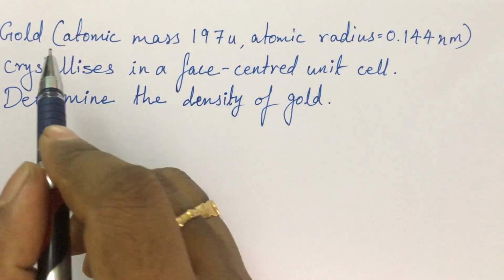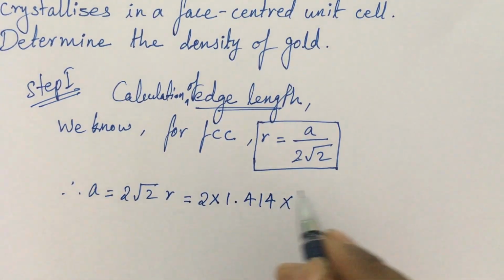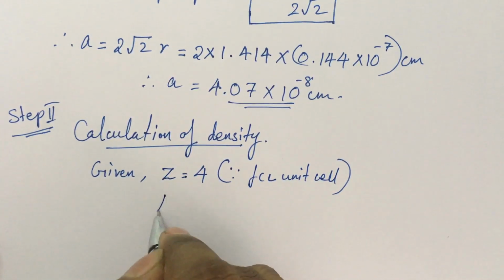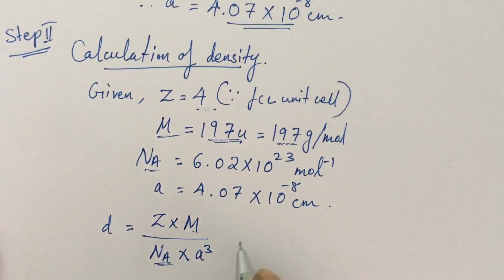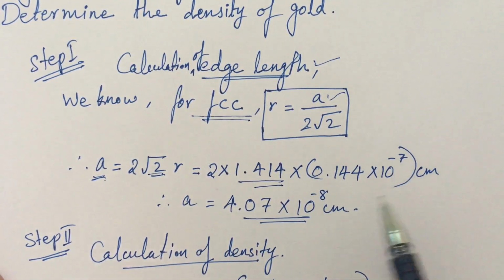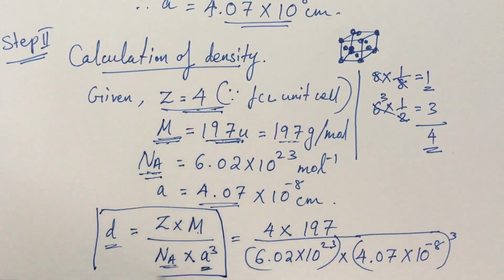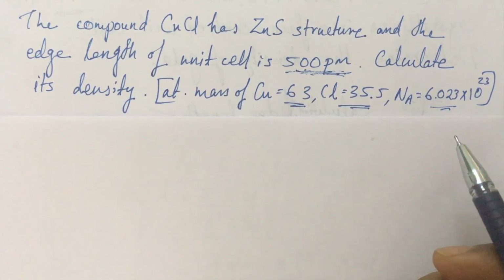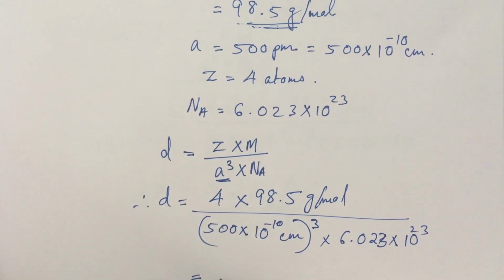NUMERICALS FROM SOLID STATE || (PART-I) || CLASS-XII CHEMISTRY || DENSITY OF UNIT CELL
CBSE-CLASS-XII
CHAPTER-1
NUMERICALS FROM THE SOLID STATE
CLASS-XII-CHEMISTRY
BEST WAY TO LEARN NUMERICALS OF CHEMISTRY
Important board exam numericals